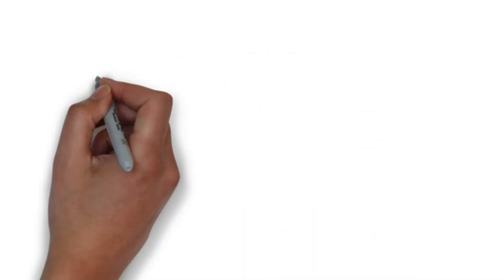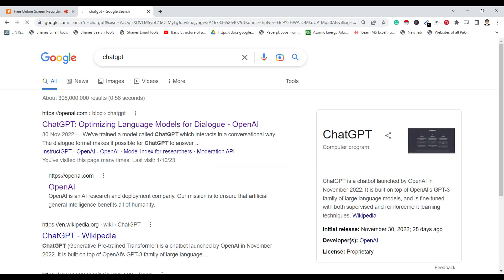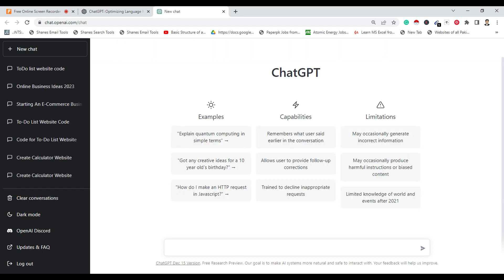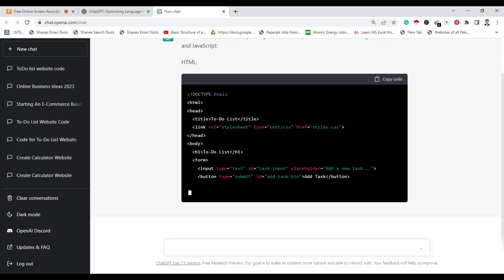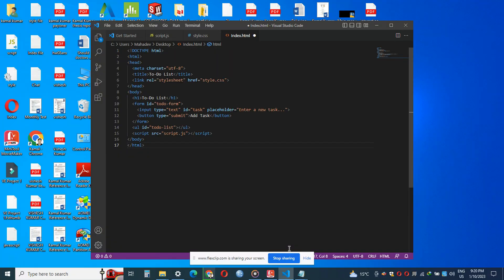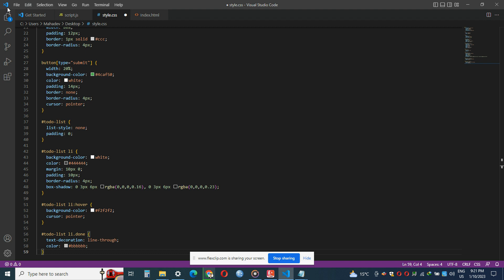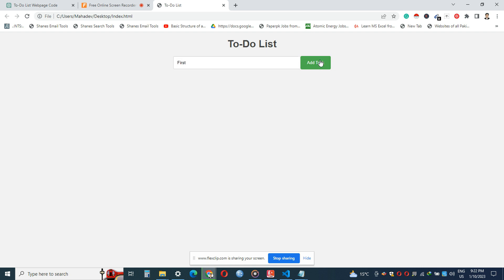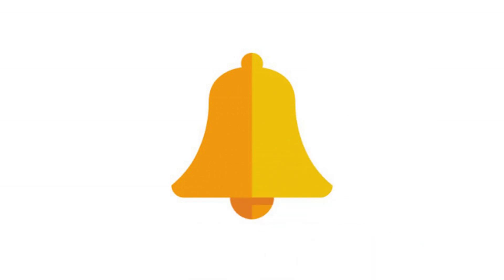To-do list website development using ChatGPT | chatgpt auto develops a website 1 Minute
In this video, we will develop a website using ChatGPT. ChatGPT will automatically build a website by generating the code in HTML, CSS, and Javascript.